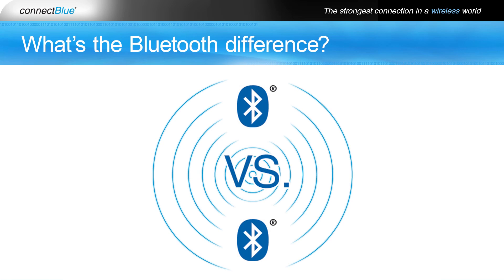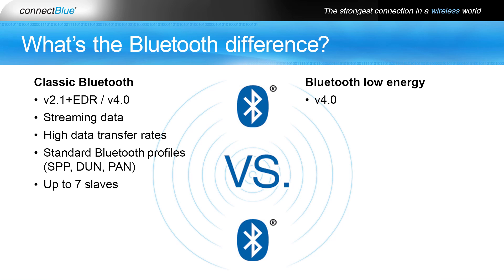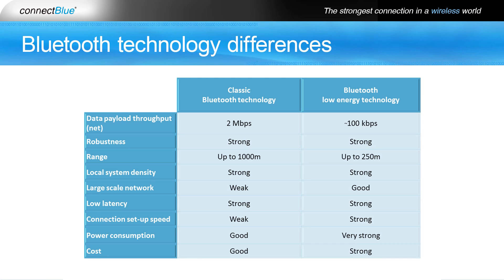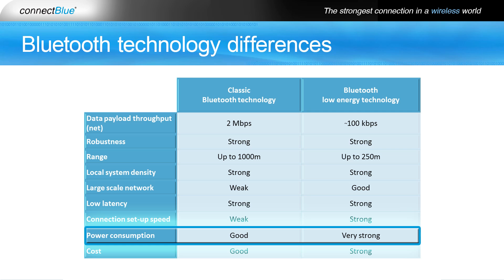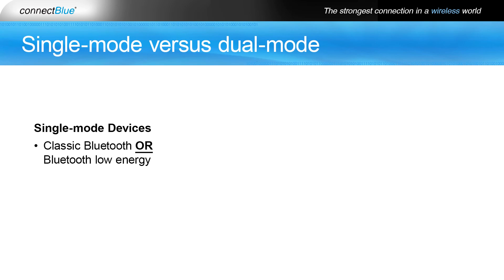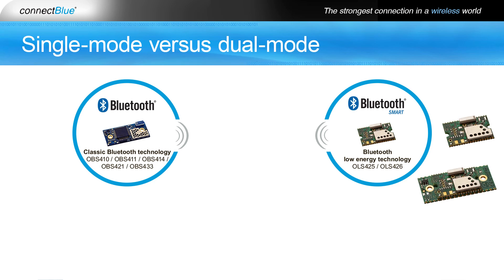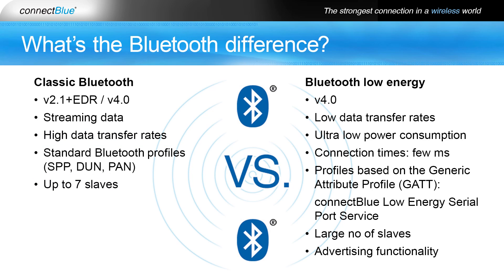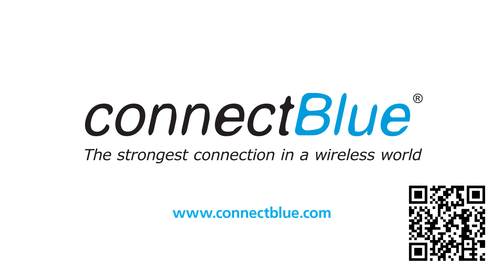Classic Bluetooth & Bluetooth low energy - what's the difference? Bluetooth 4.0, 2.1+EDR?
A quick introduction to the differences between Classic Bluetooth technology and Bluetooth low energy technology, Bluetooth 4.0, use cases and products.
Bluetooth v4.0 which features low energy technology was launched in 2011. Classic Bluetooth is also part of v4.0, but is more typically referred to in, for instance, v2.1+EDR. Important to note is that both flavors will be used, but they will be used differently. In a Bluetooth application where streaming data is used, Classic Bluetooth technology is typically the preferred choice as it achieves substantially greater throughput than Bluetooth low energy technology.  Bluetooth low energy technology enables new applications and is ideal for applications requiring episodic or periodic transfer of small amounts of data. Bluetooth low energy also features ultra low power consumption, quick connection times, large number of so called slaves and the advertising functionality. Classic Bluetooth and Bluetooth low energy both have their strengths and weaknesses. For instance, data transfer rates with Classic Bluetooth using Enhanced Data Rate (Bluetooth v2.1 + EDR) can exceed 2 Mbps (actual payload), but practical transfer rates for Bluetooth low energy are below 100 kbps. Many robust features of Classic Bluetooth technology are inherited in Bluetooth low energy technology including Adaptive Frequency Hopping (AFH) as well as part of the Logical Link Control and Adaptation Protocol (L2CAP) interface. In Bluetooth low energy the number of slaves can be very large; how large depends on the implementation and available memory. A Bluetooth low energy device has very low power consumption since it is in sleep mode most of the time. In Bluetooth low energy technology the actual connection times are of only a few mS and thereby the connection is quickly initiated as the device wakes up.  Smartphones and tablets are widely used in everyday life. By installing a tailored app, the everyday smartphone or tablet becomes a powerful and cost efficient tool for industrial applications. Because the two technologies are fundamentally different from an application perspective, one either implements single-mode or dual-mode solutions depending on one's need. On the left, you see Classic Bluetooth implementations which are to be used in Bluetooth applications where streaming data is used. To the right, you see single-mode Bluetooth low energy devices. These devices are also known as Bluetooth Smart devices and are optimized for small battery-operated devices with low cost and low power consumption in focus. A typical single-mode device is for example a heart rate sensor or the connectBlue Bluetooth low energy serial port modules OLS425 and OLS426. In the middle are dual-mode devices. These devices are also known as Bluetooth Smart Ready devices and include both Bluetooth low energy and Classic Bluetooth. A typical dual-mode device is a smartphone, PC or the connectBlue Bluetooth Serial Port Module OBS421. Unlike Classic Bluetooth, product developers can develop their own profiles and services to add to those from the Bluetooth SIG. For example, connectBlue, now a u-blox company, has developed the cable replacement service named the connectBlue Low Energy Serial Port Service. This service is GATT-based and offers transparent serial communication and thus is of importance in industrial and medical applications where Bluetooth low energy is used. The central always makes the scan (or look for advertisements) and the peripheral always makes the advertisement. The basic idea is that the peripheral is in low-power mode most of the time (to save power) and when it is woken up, it starts advertising. The central is always scanning and when a "correct" peripheral is found, a connection is initiated.  If you want to get started smoothly with your u-blox connectBlue low energy product, have look at our Getting Started document on our Support Site.  Visit connectBlue's website on connectblue.com to learn more about our products and more in depth details on the technology differences.